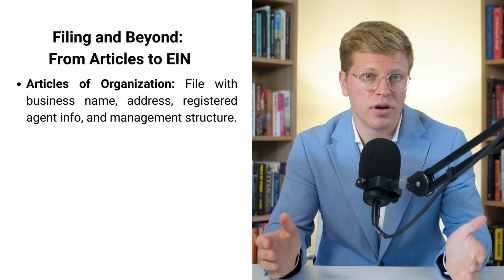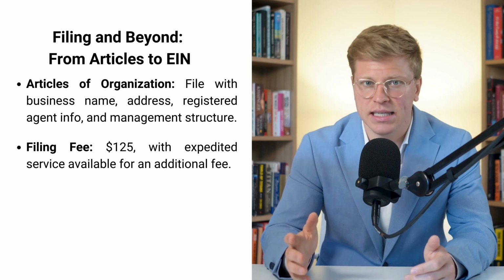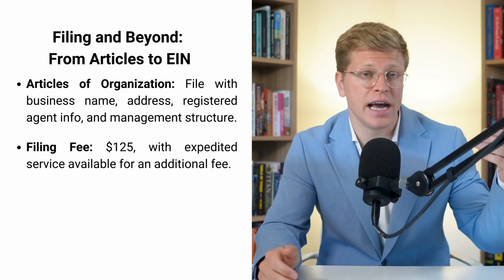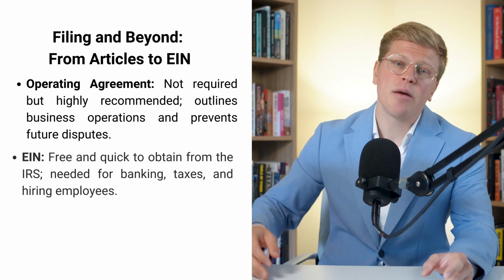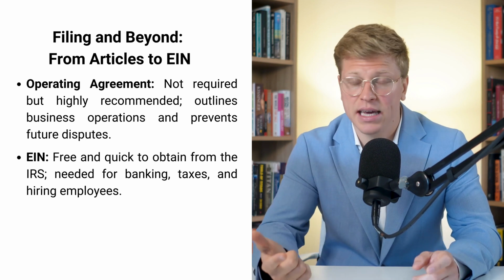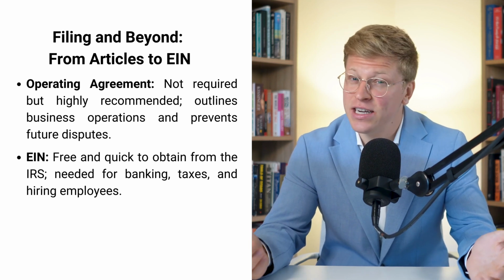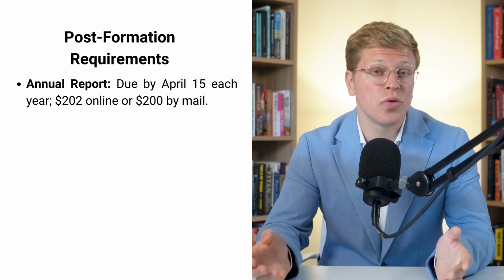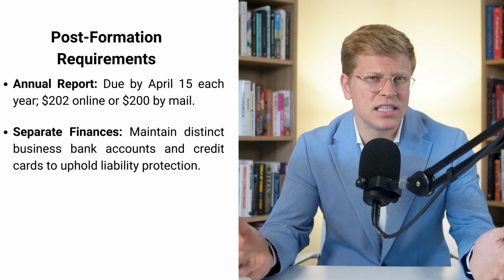North Carolina LLC: How to Start an LLC in North Carolina (Step by Step Guide)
In this video, I'll guide you through the step-by-step process of starting an LLC in North Carolina. We'll cover essential steps such as choosing a unique business name, filing the Articles of Organization with the North Carolina Secretary of State, and designating a registered agent. I'll also discuss creating an Operating Agreement, obtaining an EIN from the IRS, and understanding North Carolina state tax and licensing requirements. By the end, you'll have a clear and actionable guide to successfully forming your LLC in North Carolina.

Timeline:
00:00 Introduction
01:12 Naming Your LLC: The Foundation of Your Business Identity
03:56 The Registered Agent: Your Business's Legal Lifeline
06:35 Filing and Beyond: From Articles to EIN
10:00 Your North Carolina LLC: From Dream to Reality
10:50 Conclusion